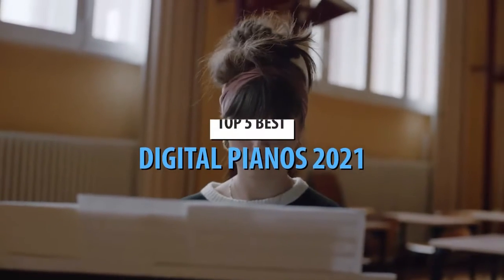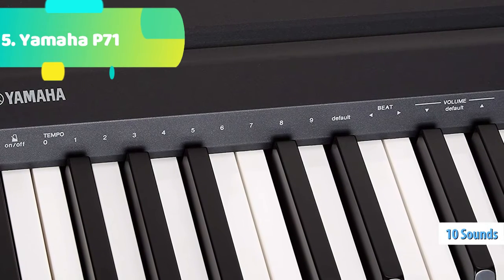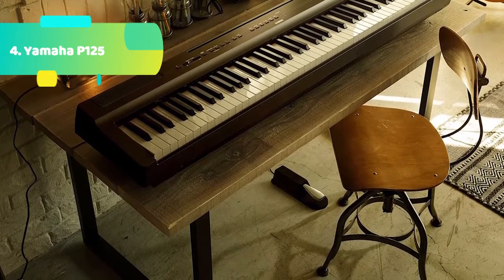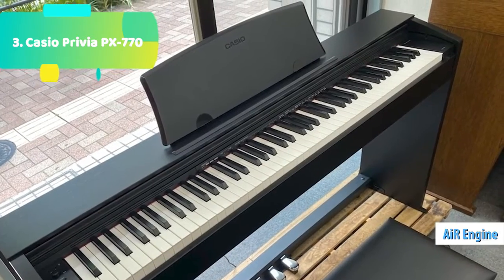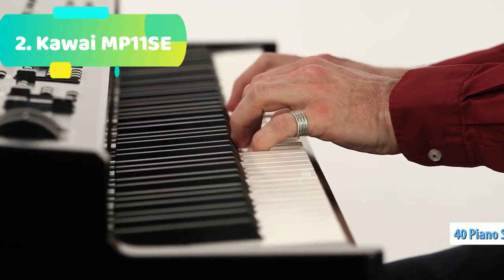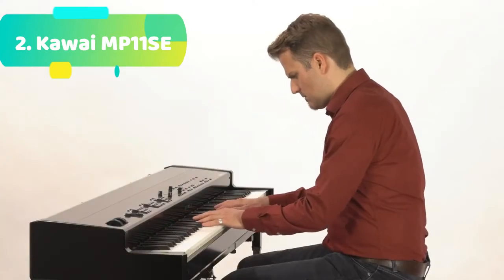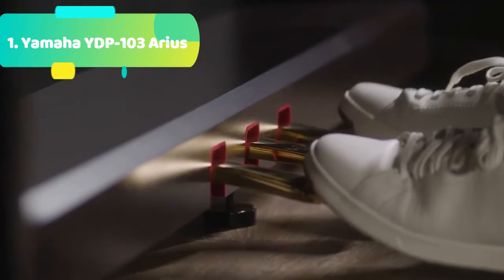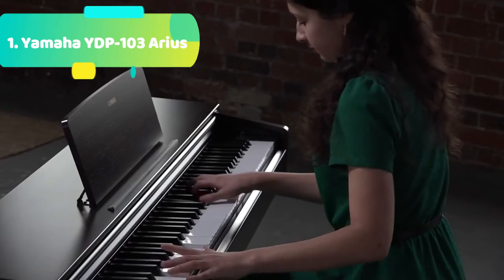Top 5 BEST Digital Pianos of 2021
-Links to the Best Digital Pianos 2021 we listed in this video:

-US Links-

-5. Yamaha P71

-4. Yamaha P125

-3. Casio Privia PX-770

-2. Kawai MP11SE

-1. Yamaha YDP-103 Arius

What is the most realistic digital piano?
Which digital piano is better Yamaha or Roland?
Which digital piano is closest to acoustic?
Is Korg better than Yamaha?
How much should I spend on a digital piano?
What is the best Roland digital piano?
What is the best Yamaha digital piano?
Is Kawai digital piano better than Yamaha?
What digital piano do professionals use?
What's the difference between a Clavinova and a digital piano?
Are digital pianos as good as acoustic?
Does Yamaha own Korg?
Which keyboard brand is best?
Is Korg pa300 good?
Which is the best digital piano for beginners?
What is the best digital piano with weighted keys?
Which digital keyboard is most like a piano?
Are Roland digital pianos any good?
Is Korg better than Roland?
How do I choose a digital piano?
What is the best Yamaha digital piano for beginners?
How long do Yamaha digital pianos last?
Which piano is better Casio or Yamaha?